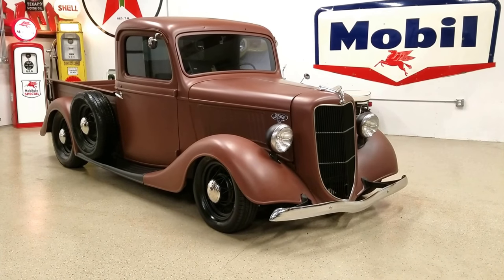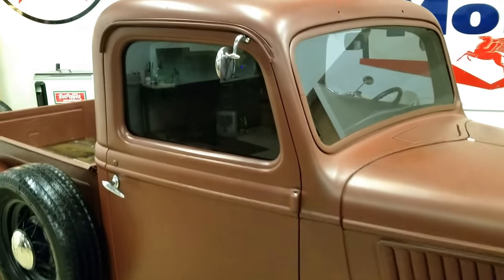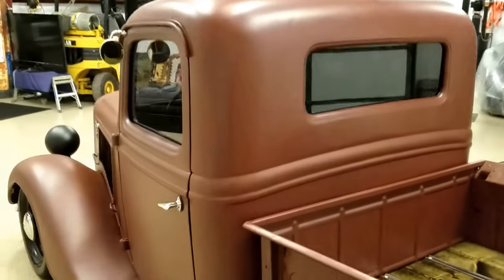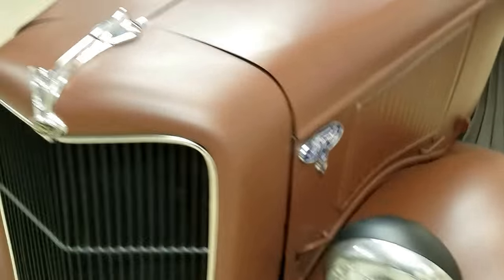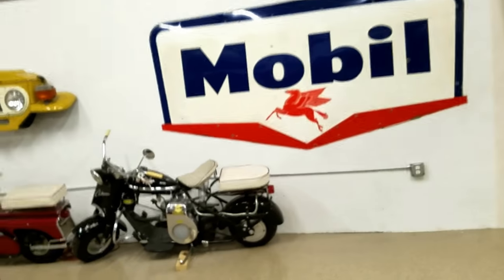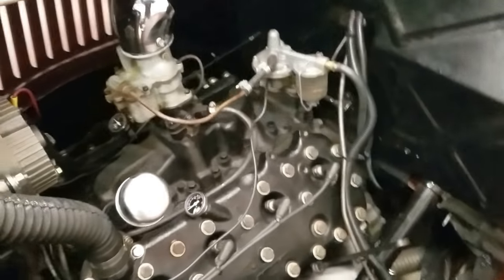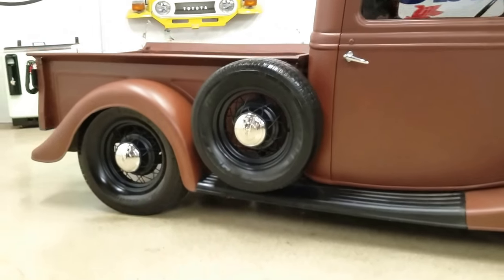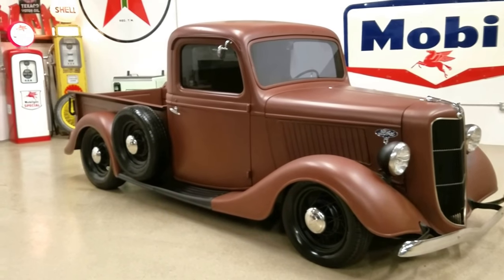1936 Ford Truck Nostalgia V8 Flathead Custom Hot Rod Barrett Jackson Pickup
Custom Lowered Hot Rod